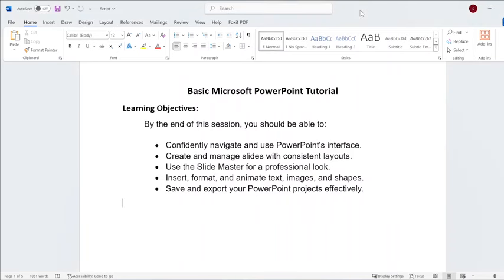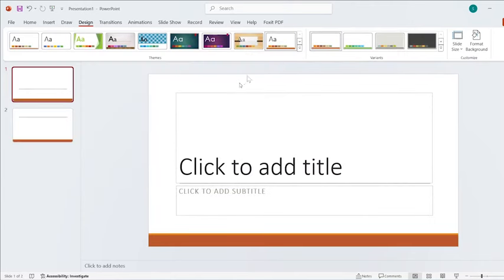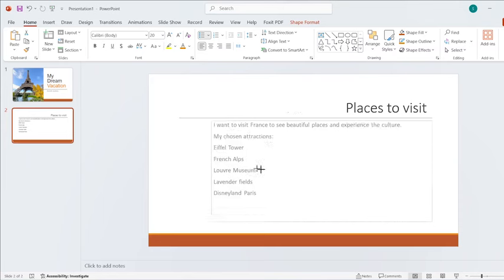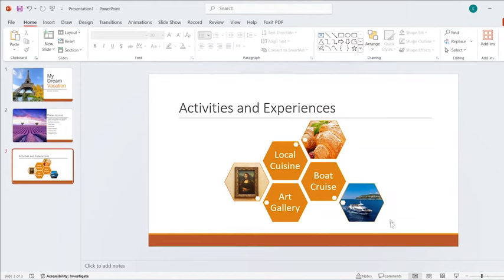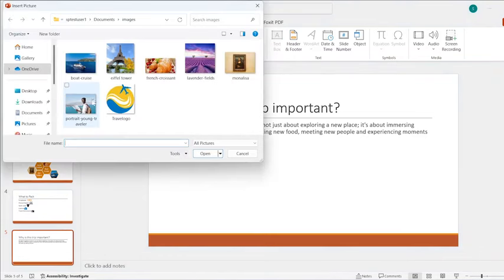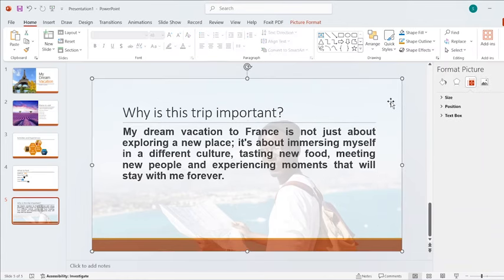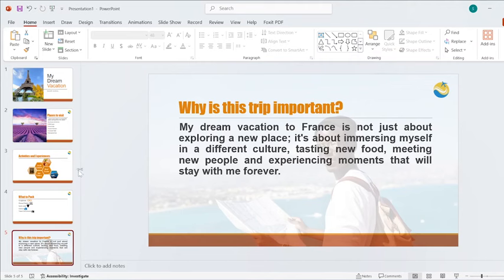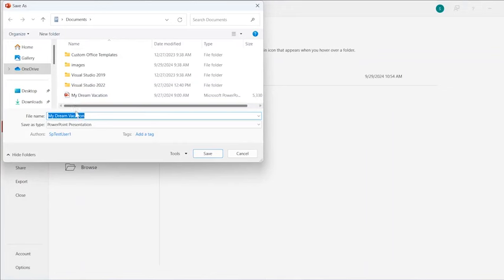Microsoft PowerPoint - Beginner Tutorial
In this beginner tutorial, I discuss the fundamentals of the Microsoft PowerPoint application as a presentation tool. You can go through the basic skills taught in the video and build on them by practicing.

If you have any questions or suggestions, please post them in the comments section.